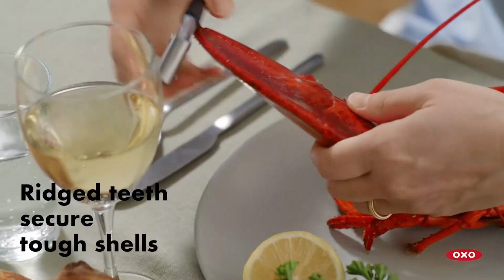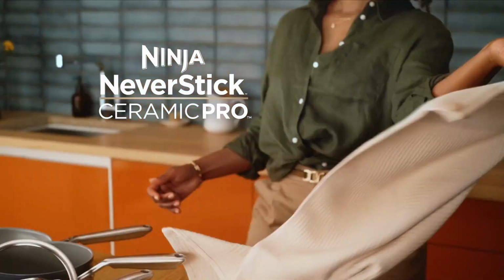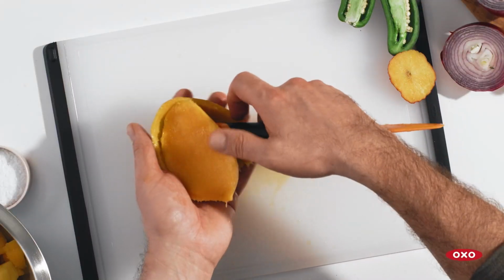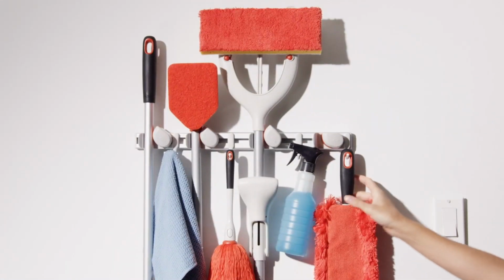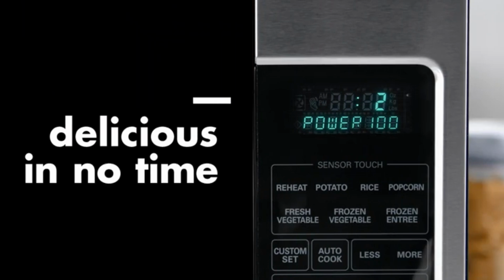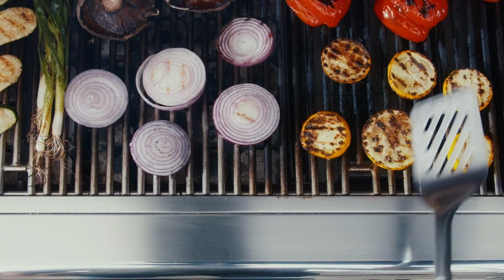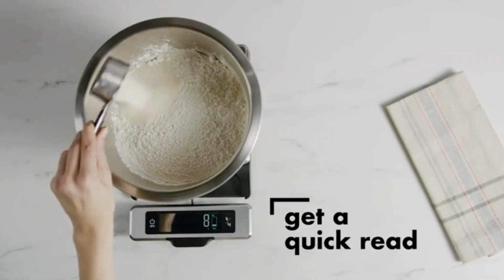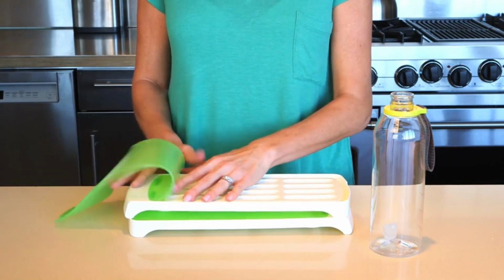30 OXO Kitchen Gadgets SO Genius… They Should Be Illegal!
*TOP 30 OXO GADGETS IN 2026*

0:16 OXO Egg Poachers
0:36 OXO Cocktail Shaker
0:53 OXO Pop Container Set
1:25 OXO Tri-ply Stainless Steel Cookware
1:47 OXO Fridge Beverage Mat
2:05 OXO 9 Cup Coffee Maker
2:26 OXO Egg Rack
2:45 OXO Mango Slicer
3:05 OXO Mixing Bowl Set
3:25 OXO Salad Spinner
3:45 OXO Foldaway Dish Rack
4:10 OXO Wall Mounted Organizer
4:33 OXO Compost Bin
4:55 OXO Drain Protector
5:18 OXO Turntables
5:37 OXO Microwave egg cooker
6:00 OXO Bottle Brush
6:22 OXO Shrimp Deveiner
6:33 OXO Seafood & Nut Cracker
7:05 OXO Grilling tongs & Turner
7:26 OXO Soap Dispensing Sponge Holder
7:48 OXO Fat Separator
8:11 OXO Oyster Knife
8:28 OXO Food Scale
8:48 OXO Roasting Rack
9:07 OXO Seafood Scissors
9:21 OXO Dough Rolling Bag
9:35 OXO Rice Colander
9:53 OXO No-Spill Ice Tray

Discover how Oxo's 30 ingeniously designed kitchen tools can simplify meal prep and storage for home cooks. Find out how these customer-approved gadgets with smart features upgrade everyday cooking tasks like chopping, baking, organizing, and cleaning up.

Equip your kitchen with the brilliant oxo kitchen tools that make cooking easier, neater, and more fun from ingredients to leftovers!

*CONTENT DISCLOSURE*
The purpose of these videos is to provide the starting point and help viewers connect with the right and best product online. All items are top-rated and are best sellers on Amazon at the time of video creation. We create scripts using the manufacturer's product description and customer reviews. We don't physically buy, use, and review the product.

Hope you have enjoyed my Top 30 OXO KITCHEN GADGETS 2026 video.